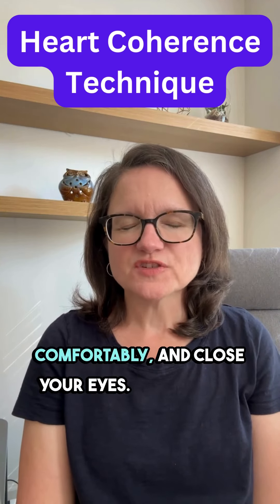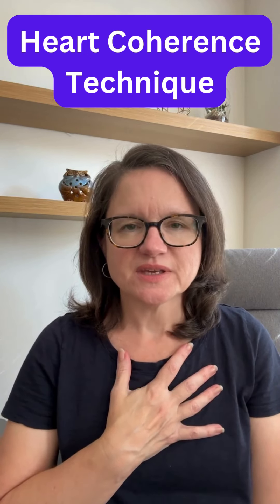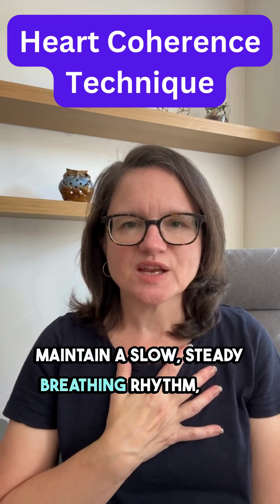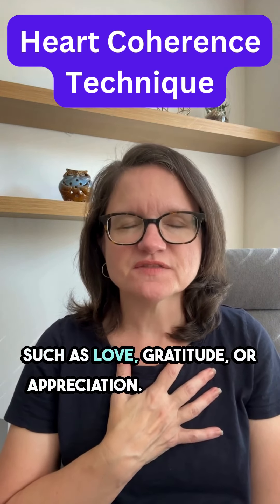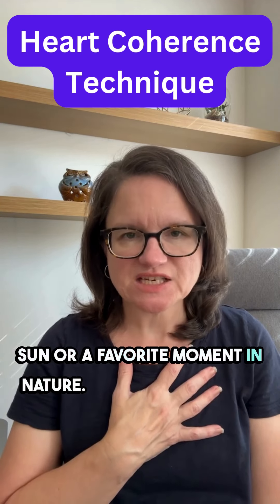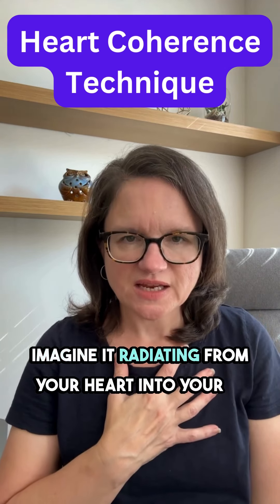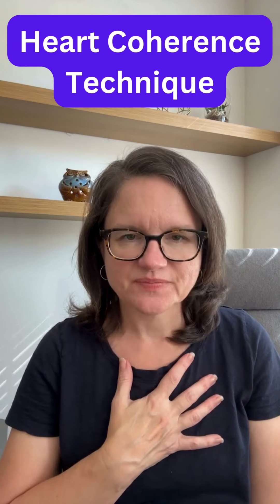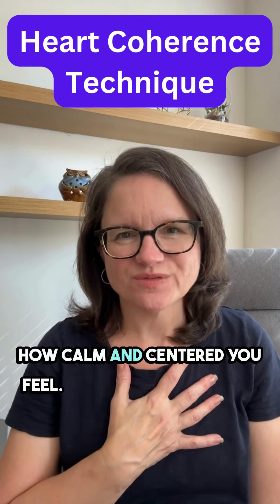Heart Coherence Technique to Synchronize Your Heart and Mind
Align your heart, mind, and emotions to work in harmony with this simple heart coherence technique.
Lisa C Reid, Certified Clinical EFT Practitioner

💬 About This Channel:
What's stopping you from reaching your goals and creating your ideal life?  Learn to use EFT, also known as tapping, to manage stress and get unstuck.  Remove those blocks so you can move in the direction of your dreams!